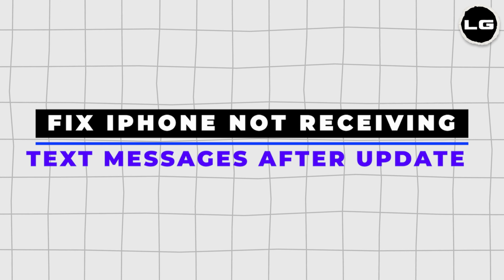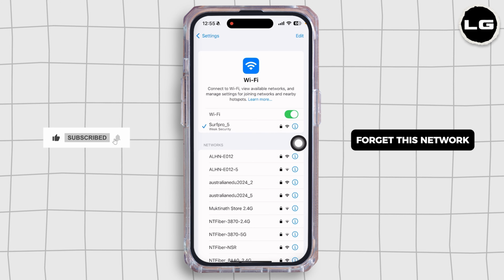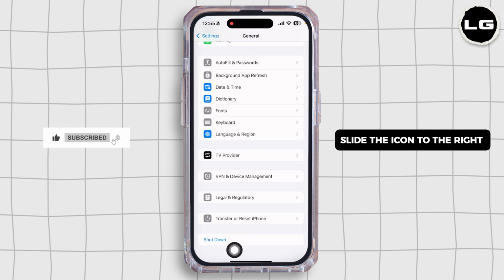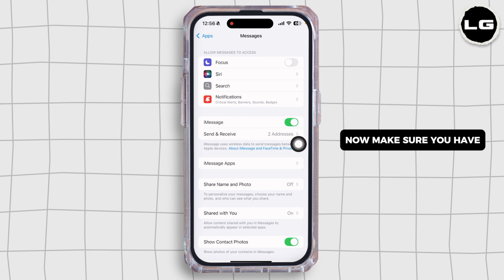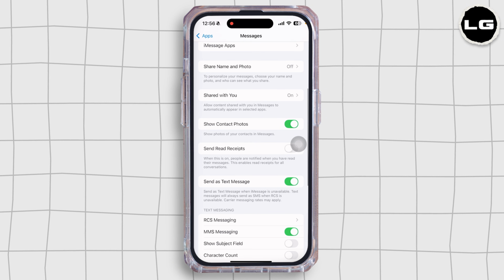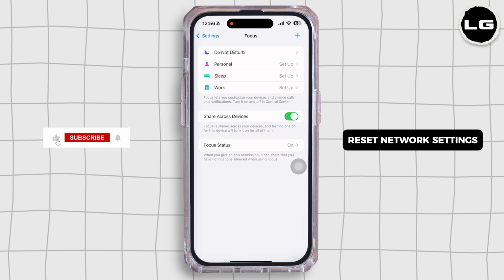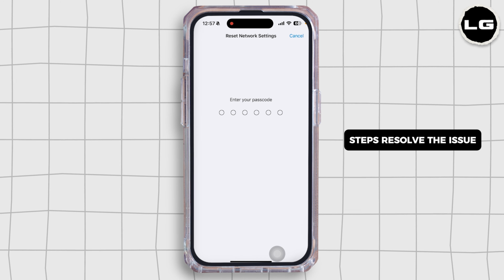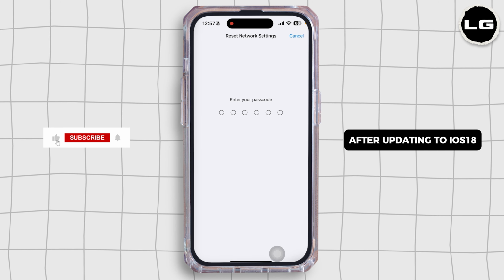Not Receiving Text Messages on iPhone? Here’s How to Fix It!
🚀📱 Not Receiving Text Messages on iPhone? Here’s How to Fix It! | Troubleshooting Guide

Are you not receiving text messages on your iPhone? This guide shows you how to fix the issue and get your messages back on track.

In this video:
0:00 - Introduction
0:05 - Not Receiving Text Messages on iPhone? Here’s How to Fix It!

Learn the step-by-step troubleshooting methods to fix text message issues, including checking your network connection, ensuring your message settings are correct, and resetting your iPhone’s network settings. This tutorial covers all the possible fixes to get your iPhone receiving messages again.

Fix your text message issues with these simple steps!